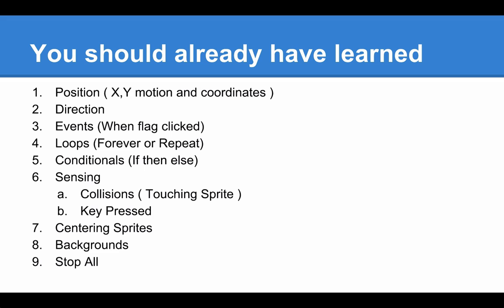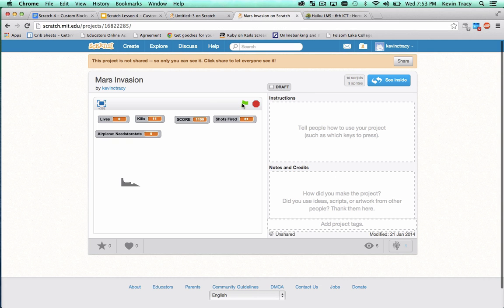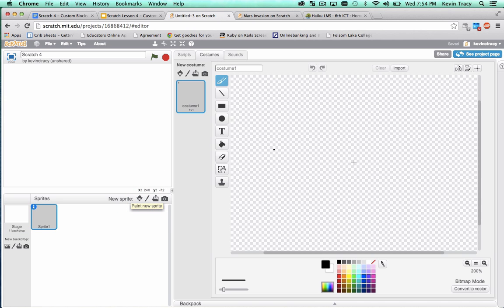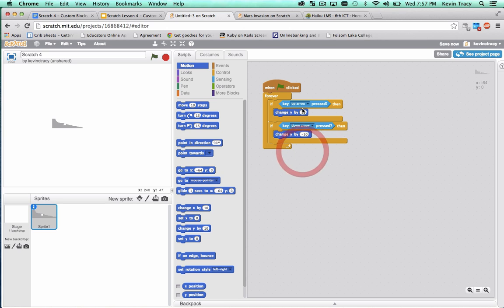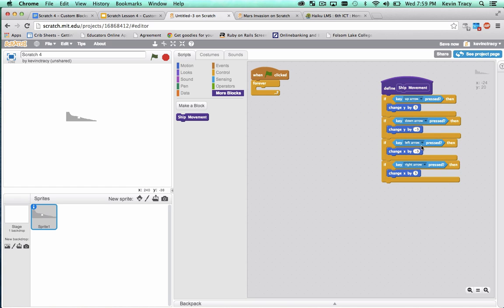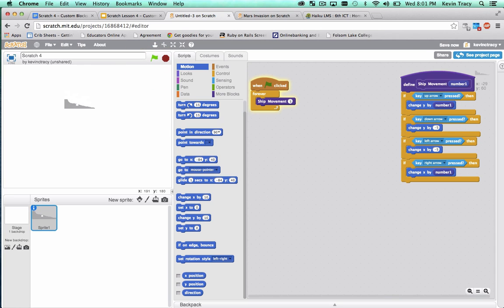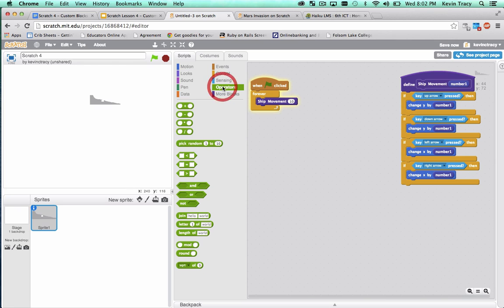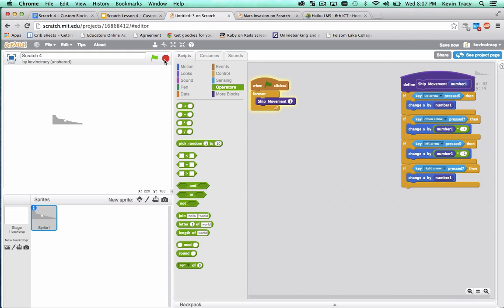Scratch Lesson 4 Custom Blocks and Parameters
Scratch lesson 4